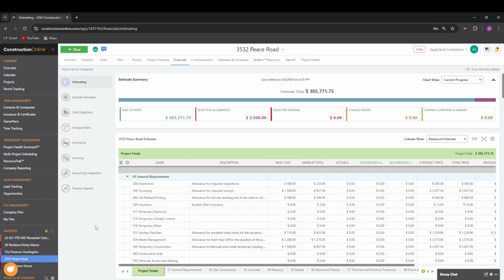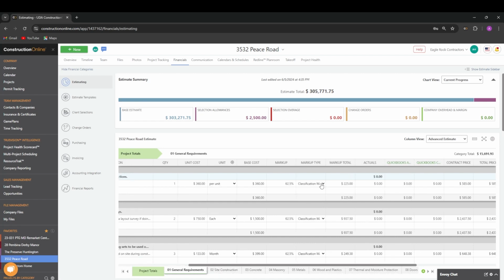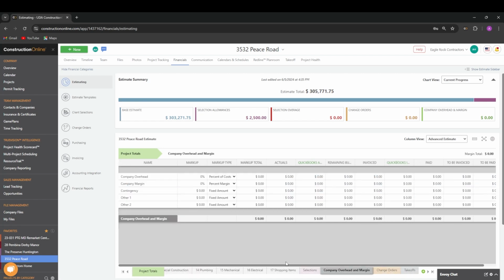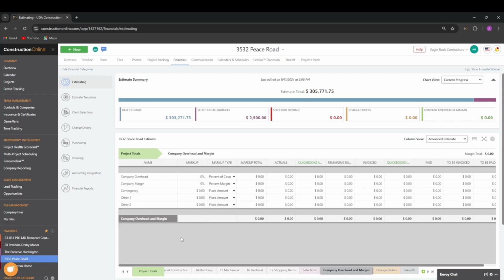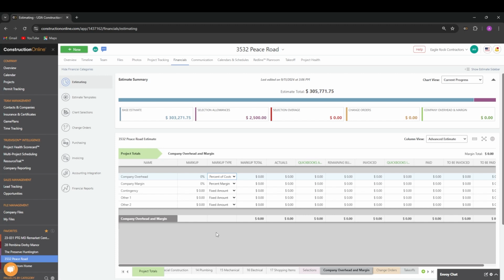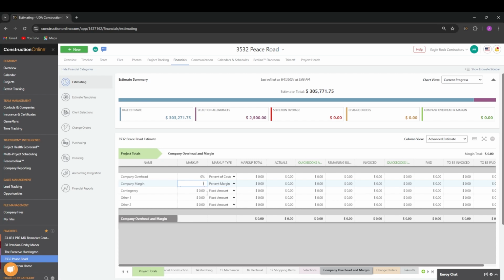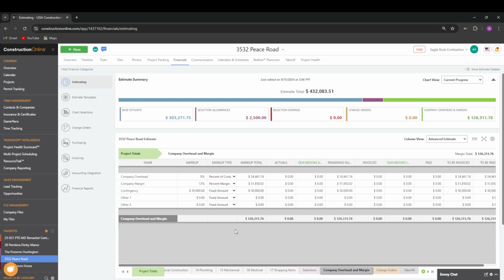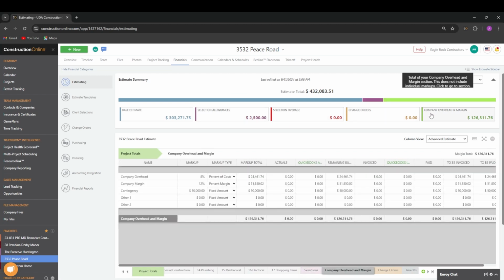Understanding Company Overhead and Margin